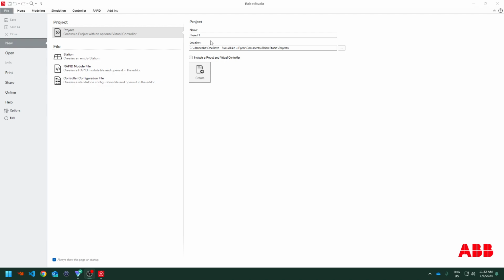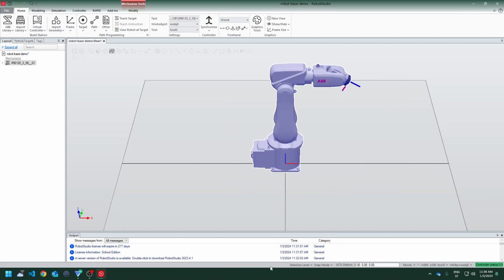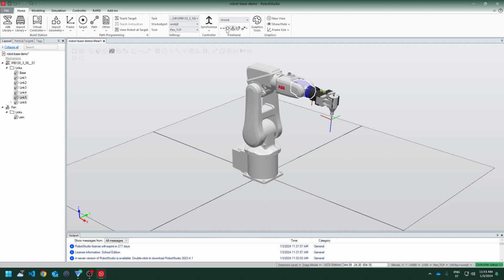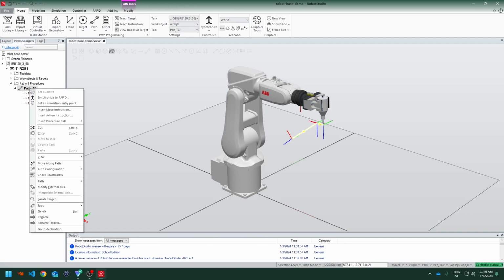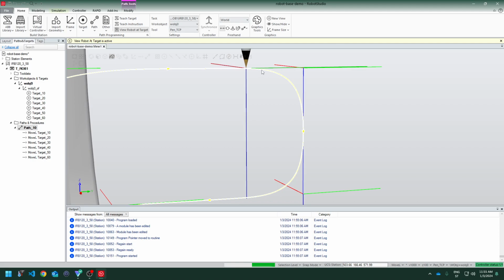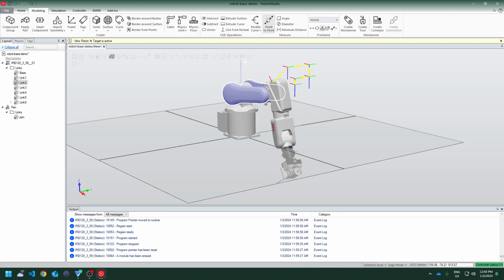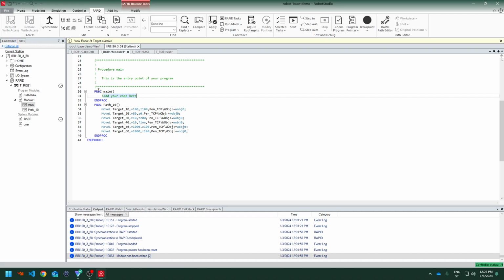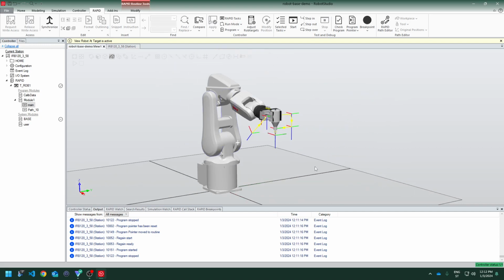Basics of Robotics Class - ABB RobotStudio - Introduction and basic functions